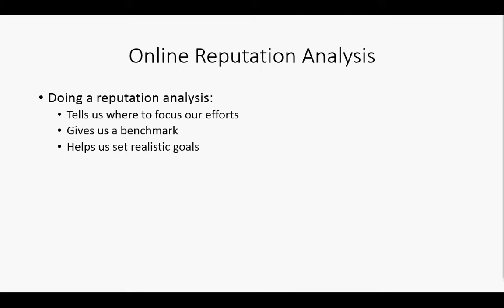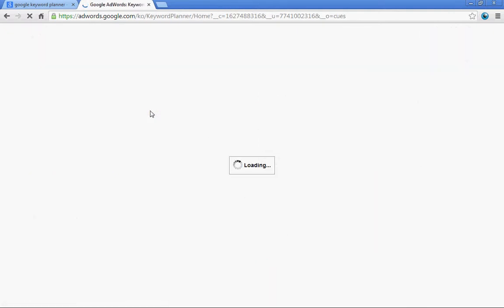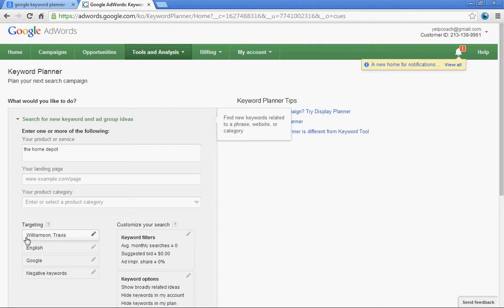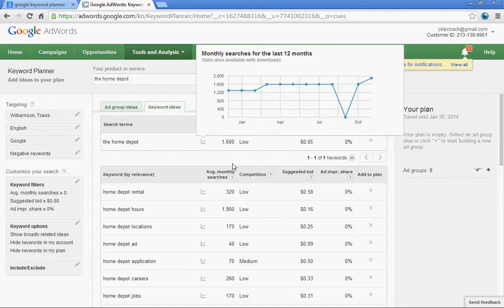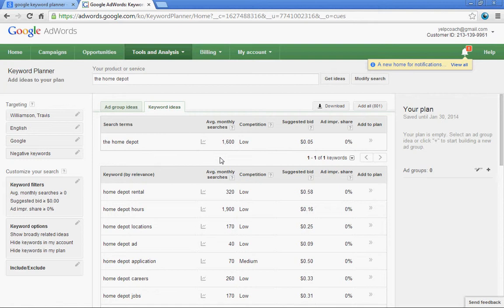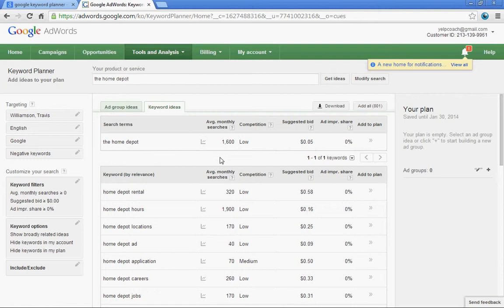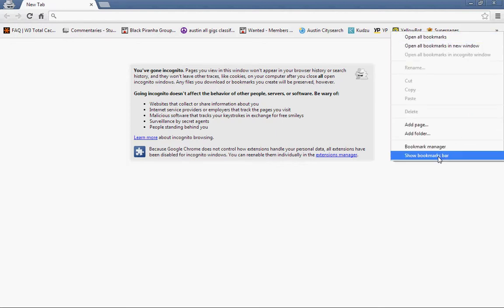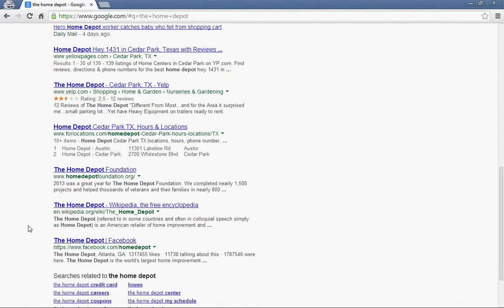Yelp Training Course: Online Reputation Analysis